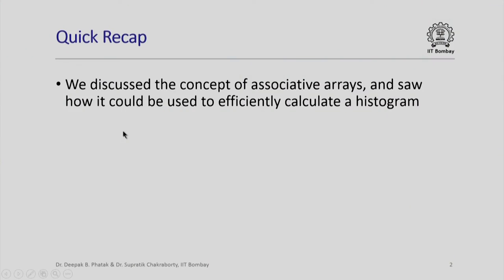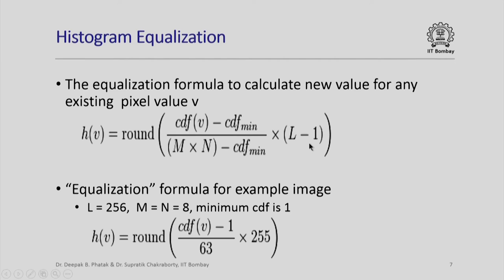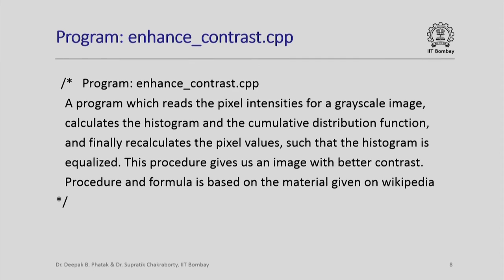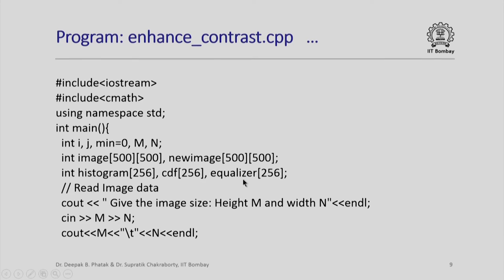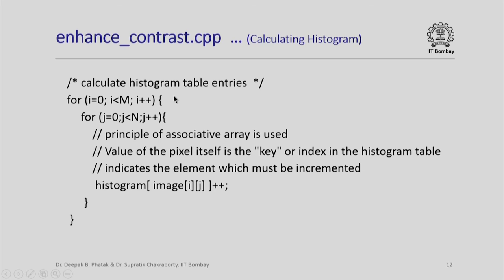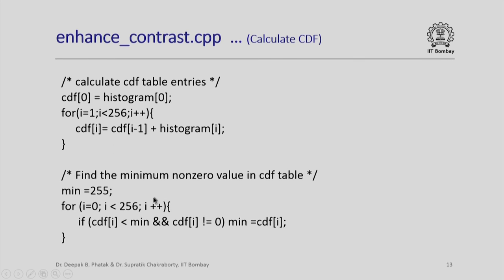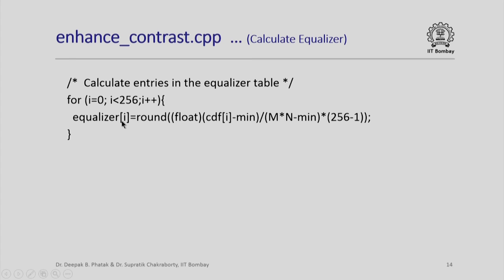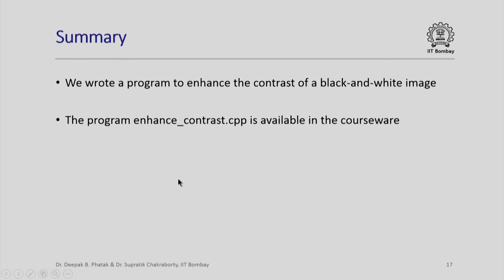CS101x S015 Histogram Equalization Program